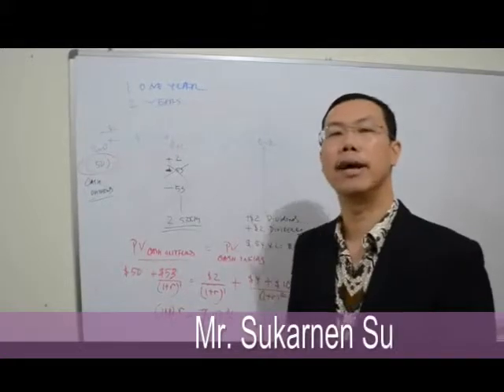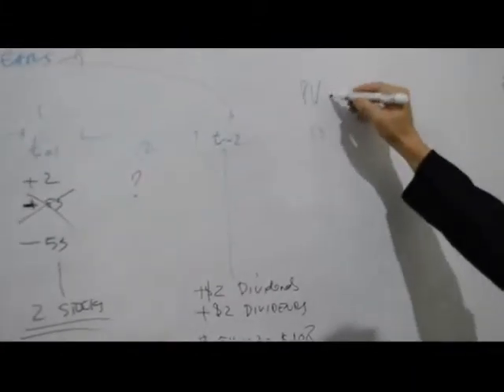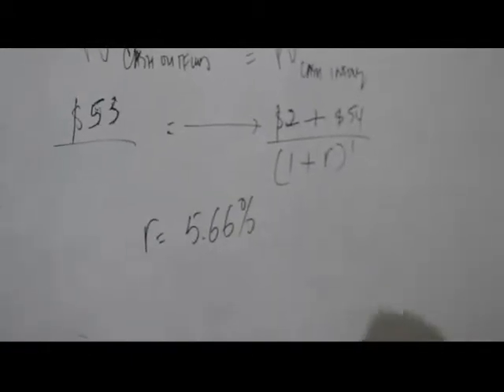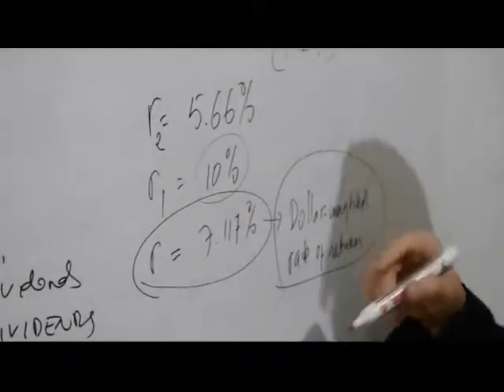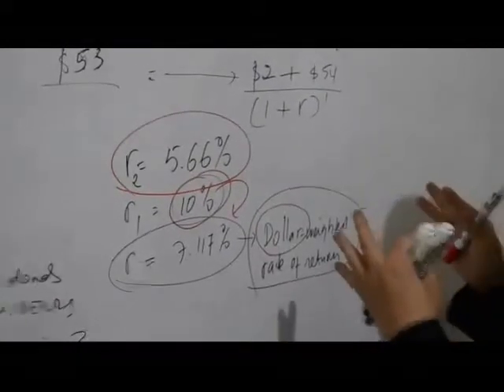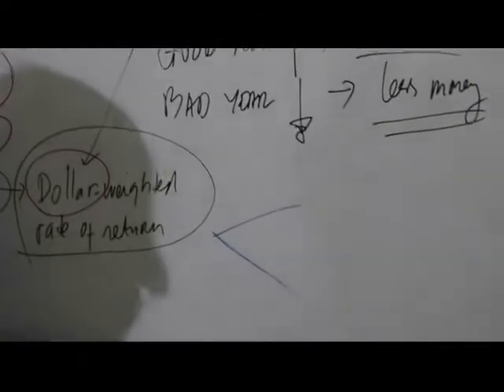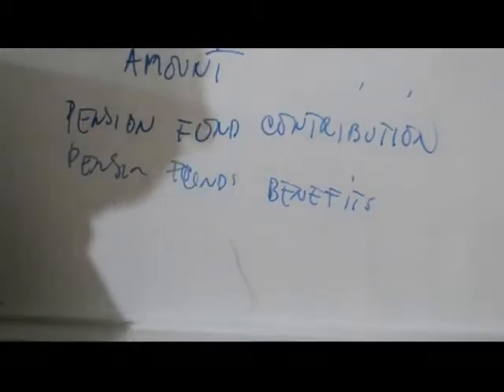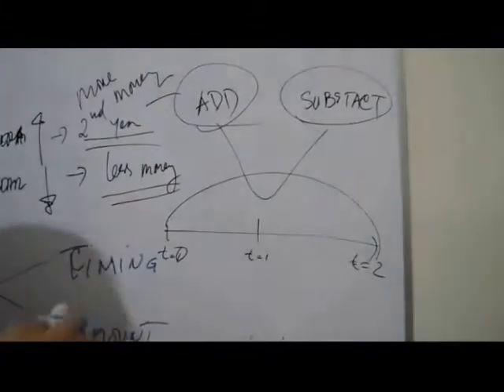Arithmetic And Geometric Mean Part 5.1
Video by Sukarnen Suwanto

Untuk mengenai video Arithmetic and Geometric Part 5.1 bisa dilihat di Website kami di